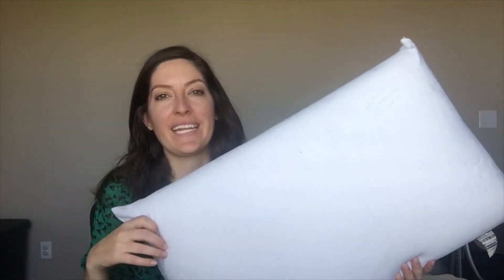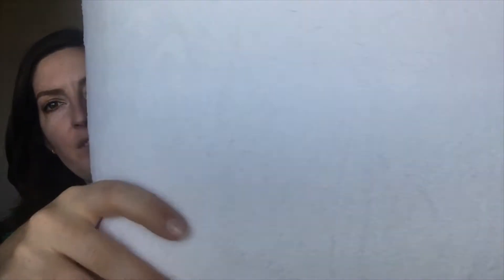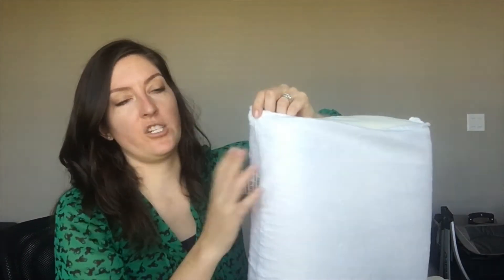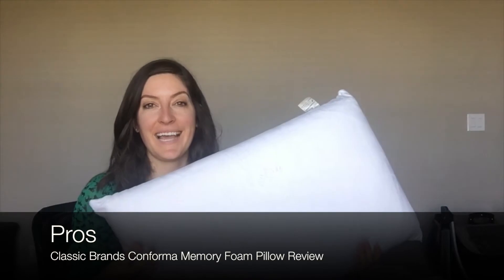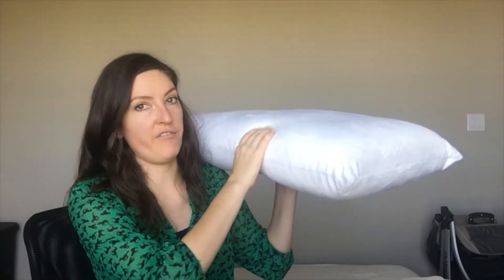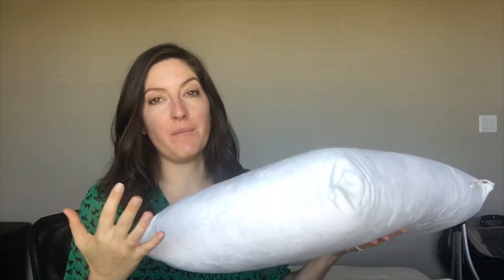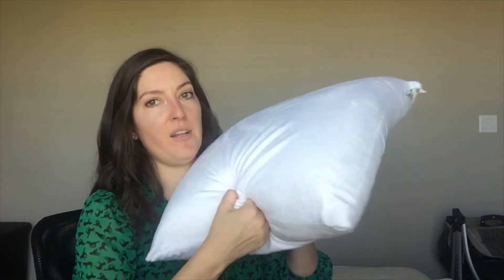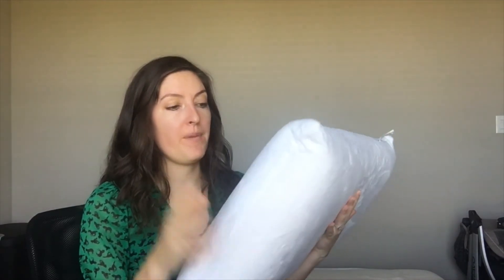Classic Brands Conforma Memory Foam Pillow Review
Classic Brand's Conforma Memory Foam pillow is ventilated for breathability and comes with a nice, soft velour cover that is not only removable but washable and dryer friendly as well. The 5" loft on the pillow and denser memory foam makes it a good fit for those who like firmer pillows, like side or back sleepers.